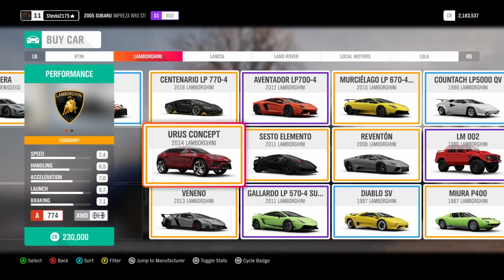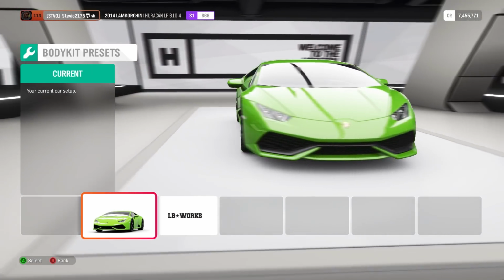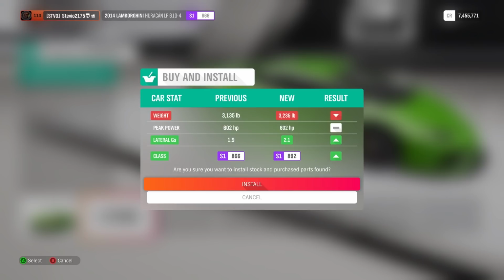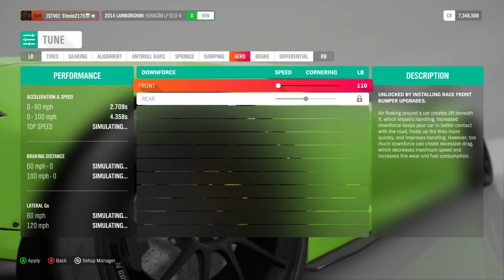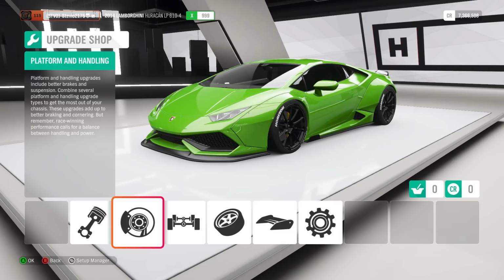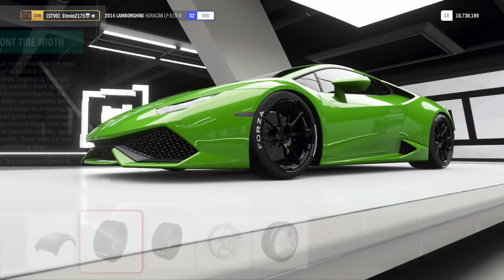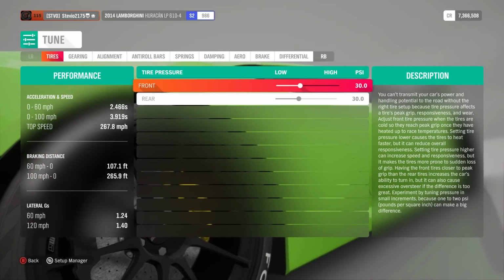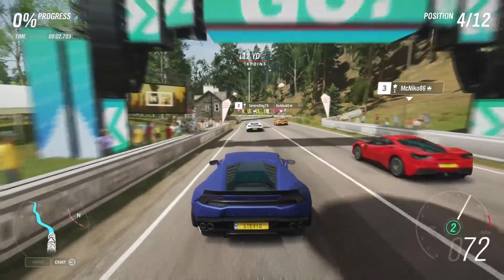Forza Horizon 4 Huracan Wide Body Tune + How To Get! FH4 Huracan Build + Top Speed - Build/Tune Tips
2014 Lamborghini Huracan LP 610-4 Liberty Walk Body Kit in Forza Horizon 4. I share my Huracan Tunes, tips for builds, the bodykit preset tune, and also show tips for top speed builds in Forza Horizon 4. I show how I made my Huracan Top Speed Build, and also show off my S2 998 Huracan handling builds in Horizon 4. Two of my tunes come with the wide body kit on the Huracan. These Horizon 4 Huracan Tunes are made for handling, so they are great for sprint and circuit racing. They also work well for speed traps, speed zones, and Forzathon Live. I put a lot of time into these, so I hope everyone enjoys these Huracan tunes in Forza Horizon 4! Let me know which is your favorite, and all feedback will be greatly appreciated! Merry Christmas everyone - Stevio2175

So what content can you expect to find on my channel? My main genre is arcade racing, with my favorite series being Forza Horizon and Need For Speed. I enjoy making guides and tip videos, but also just having fun and sharing my experiences and favorite cars. Particular content you can expect from me will include Forza Horizon 3 Forzathon guides and tips, Forza Horizon 4 Forzathon LIVE, Forza Horizon barn find location guides, general Forza updates and tips, skills and credit/money tips, achievement guides, Forza Horizon car builds and tunes, Forza Horizon 4 live streams, and much more. Forza Horizon 4 will be the game I play and live stream the most after September 2018, but I will still play older Forza games, Need For Speed, and even old favorites like Midnight Club: LA from time to time. I'm probably one of the most genuine and relaxed YouTubers out here, and just want to have fun, and continue to help people with the games I love. This is an amazing experience, and I don't want it to ever end. I love meeting people from all over the world, reminds me of my first job. If you read all this, I really appreciate it, and I hope you stick around and enjoy this ride with me. Peace